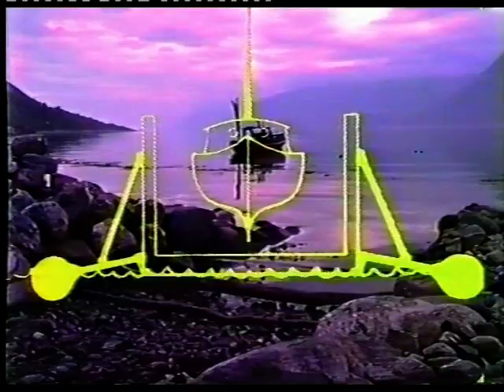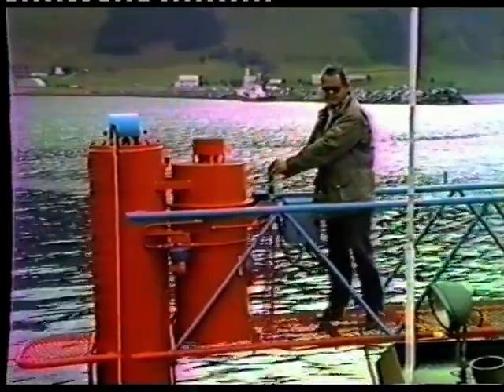VTS 01 1